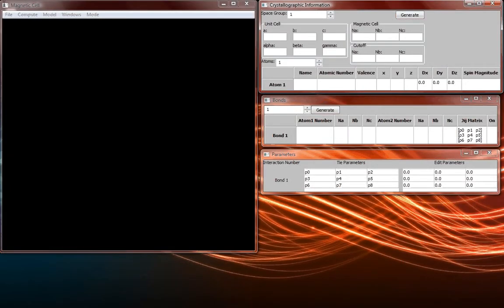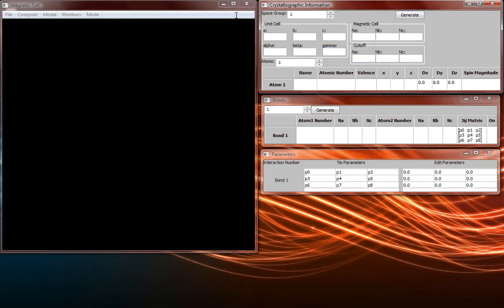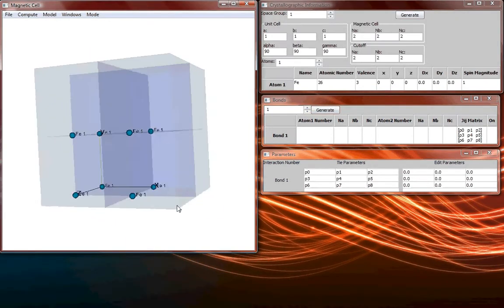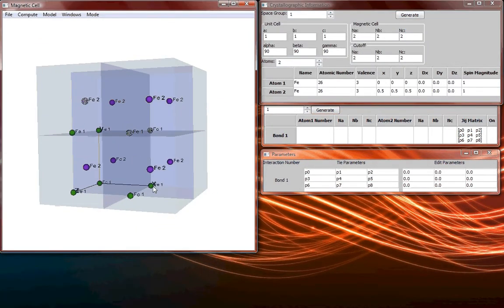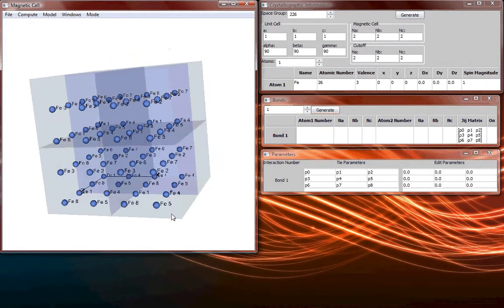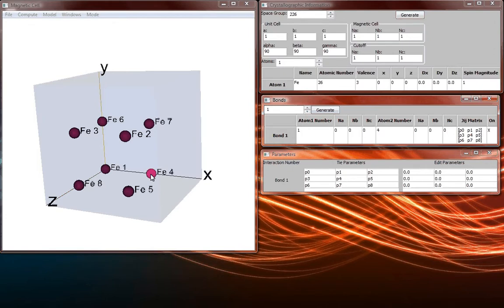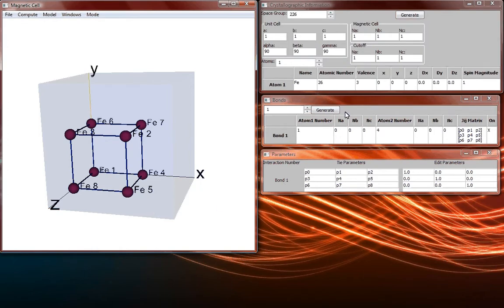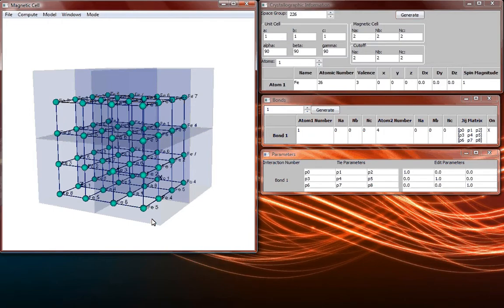Spinwaves Software Tutorial: Lattice and Bonds Creation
A demonstration of how to use the spniwaves software to create and manipulate a simple lattice. This tutorial shows:
*lattice creation
*adding atoms to a lattice
*bond creation

for more information.In this tutorial, given a particular lattice, we demonstrate how to
*save/export lattice configurations
*run a simulated annealing process
*load spin vectors onto a model
*compute the analytic form of the spin wave dispersion
*plot the numerically evaluated spin wave dispersion relations
using the Spinwaves software

Edit: The audio and video may become unsynchronized in the second half of the video. This is a bug with Adobe Captivate.